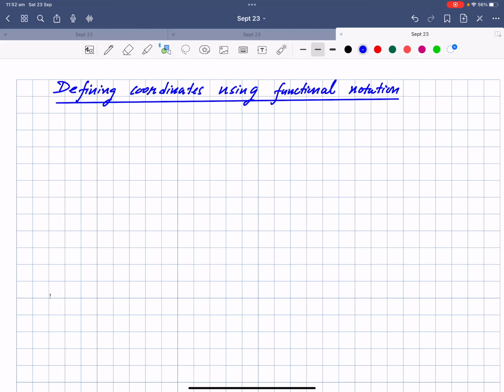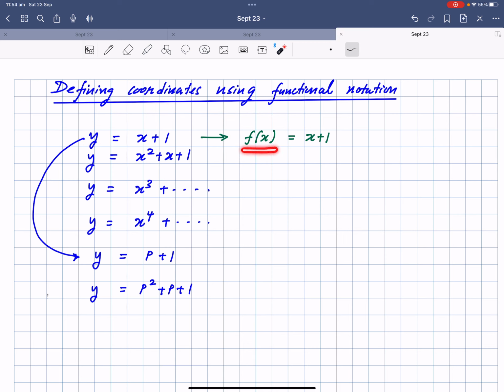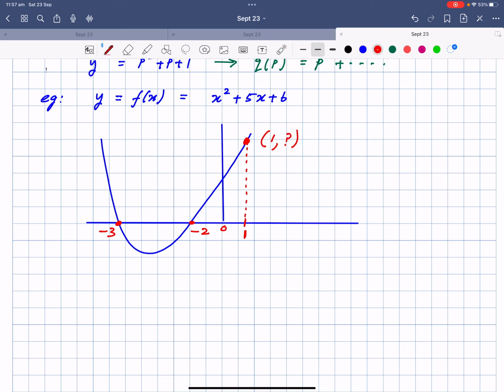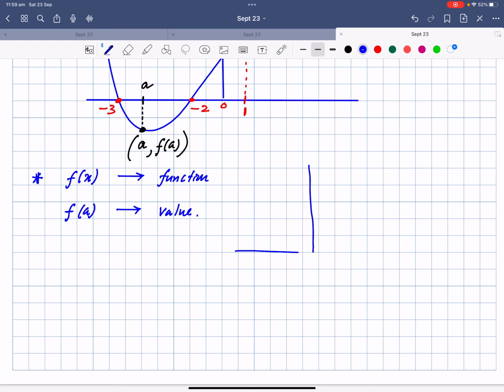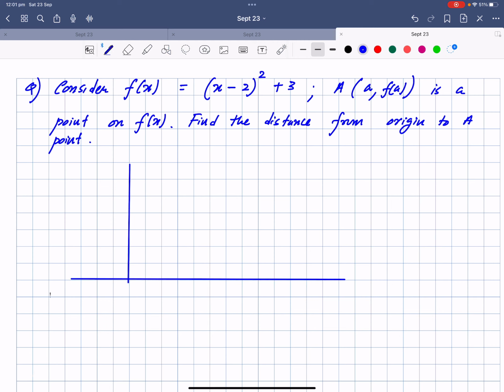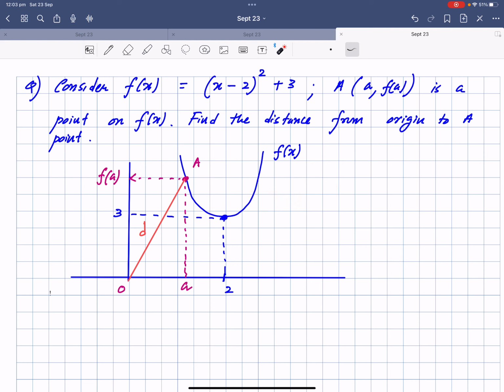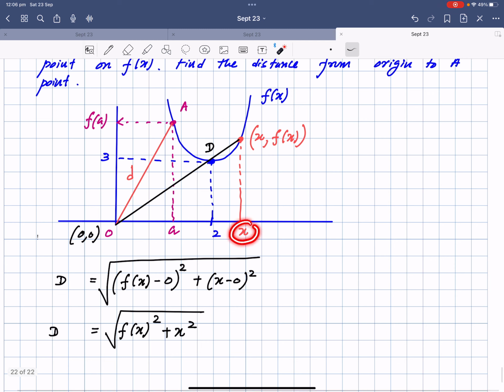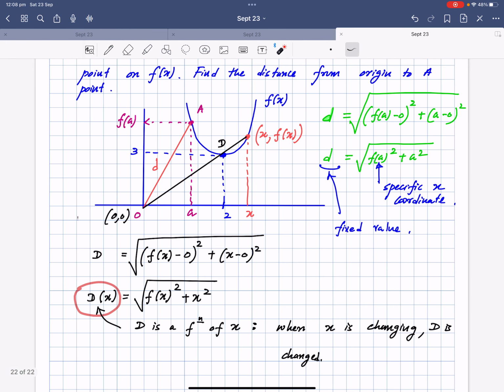Defining coordinates using functional notation